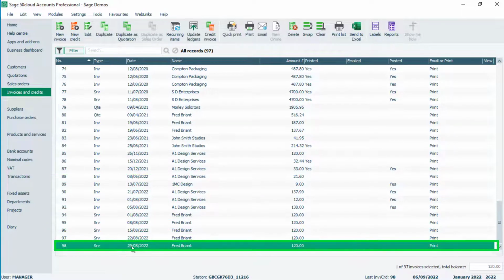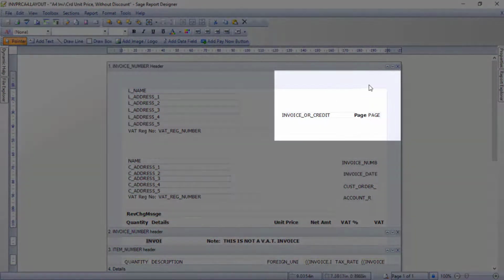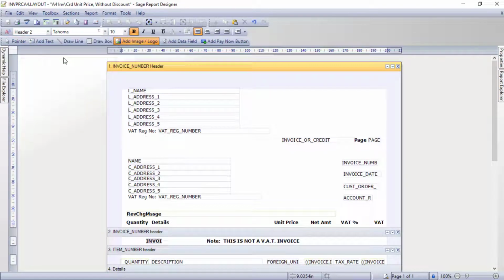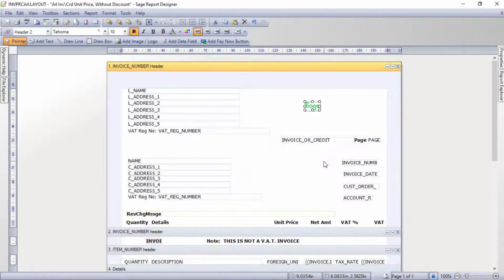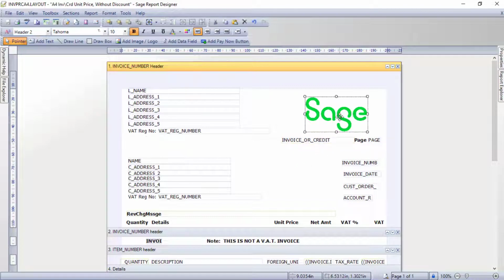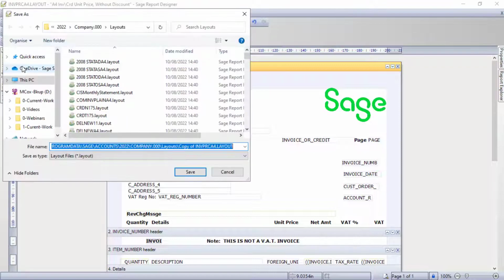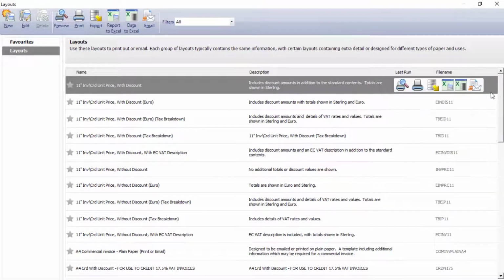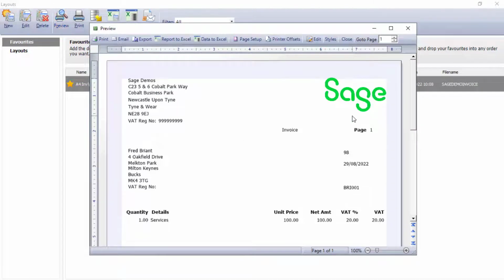Sage 50 Accounts (UK): Report Designer - Add a logo